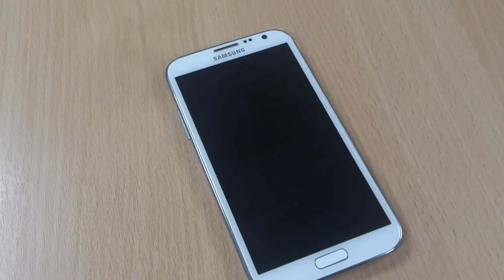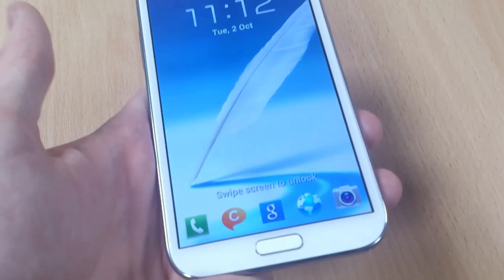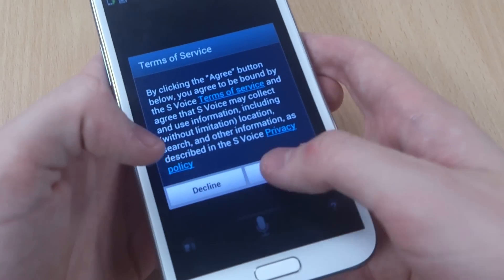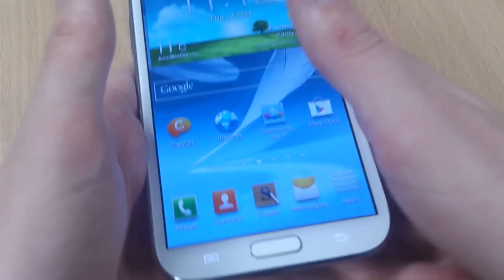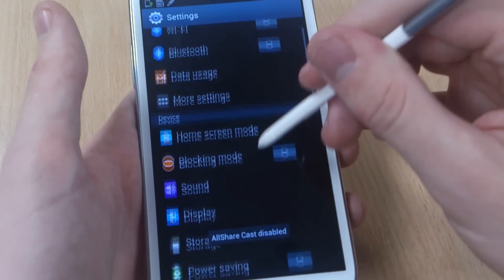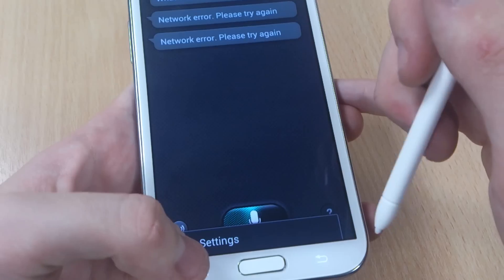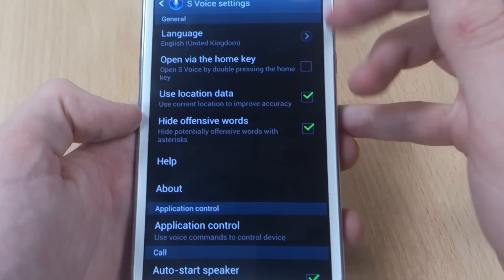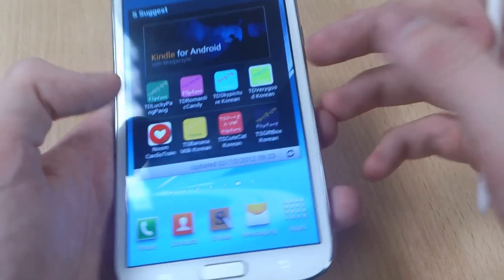How to Stop Galaxy Note 2 Home Button Lag - Galaxy Note 2 Home Button Delay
This is a quick and easy step you can take to speed up your Note 2 and remove the home button lag or delay. This happens with most new Samsung phones and can easily be removed!